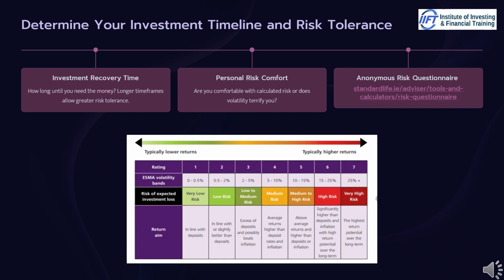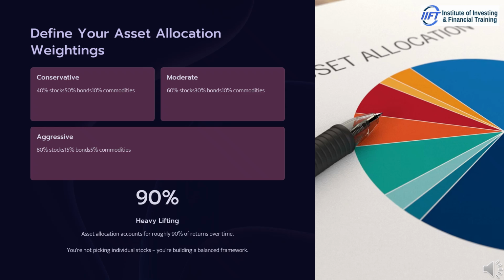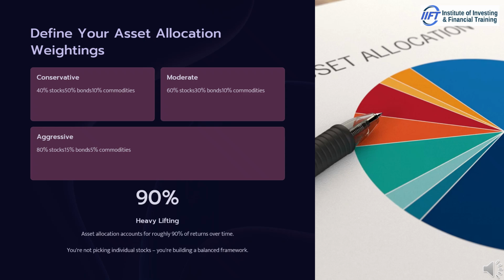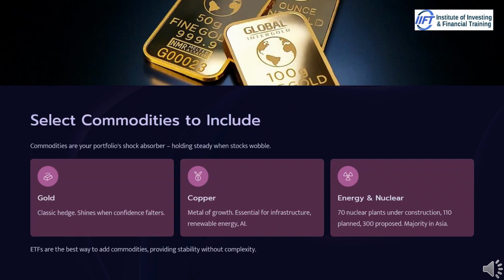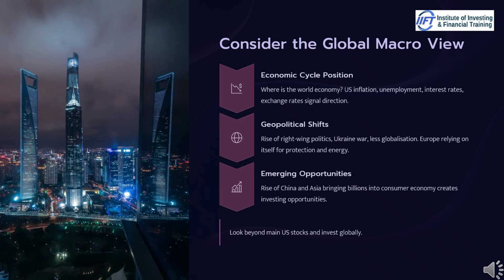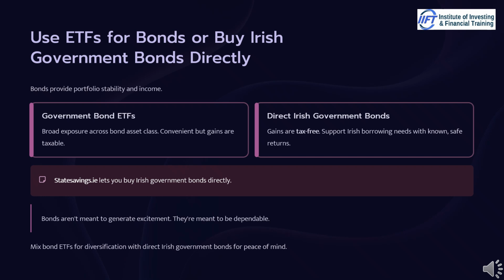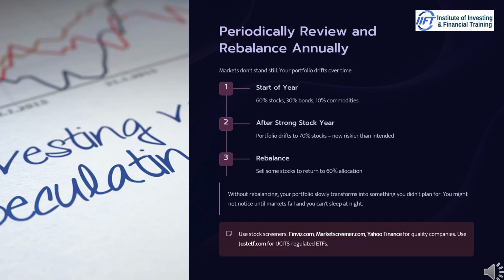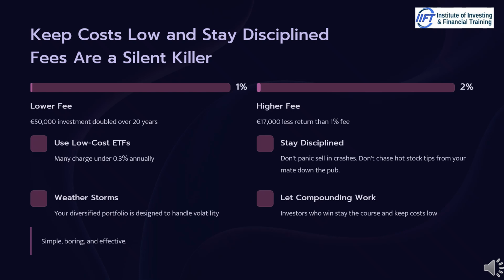Building a Diversified Investment Portfolio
Building a diversified portfolio is perhaps the most fundamental principle of successful investing, offering private investors significant advantages in managing risk while pursuing returns.